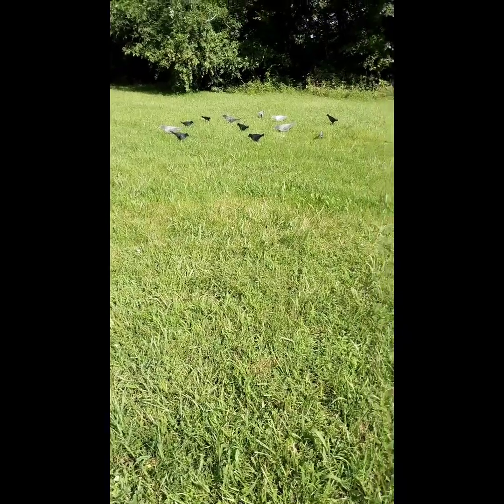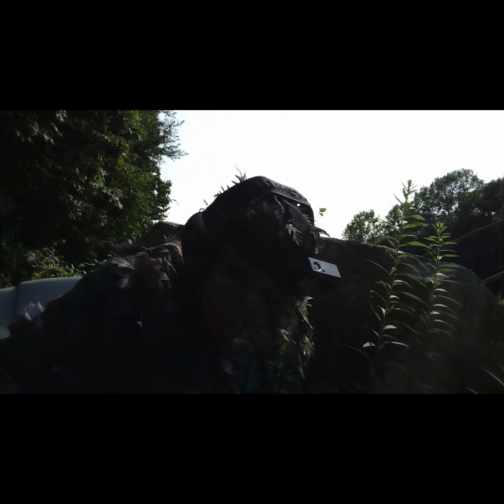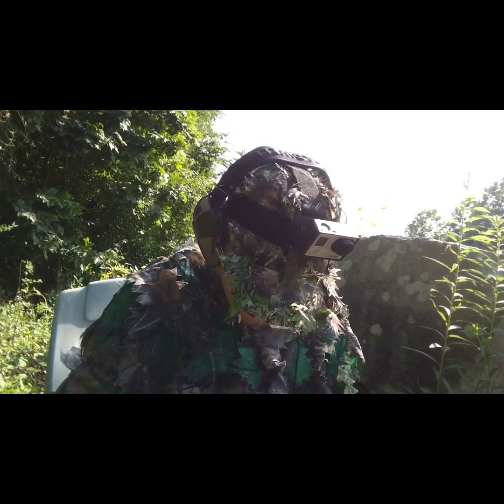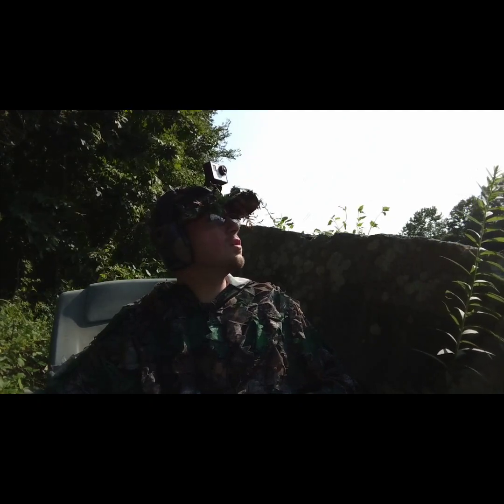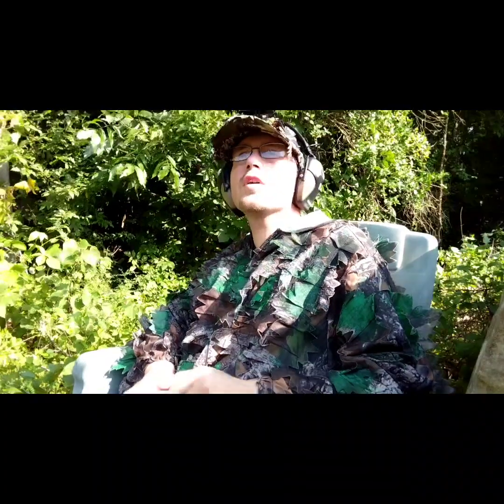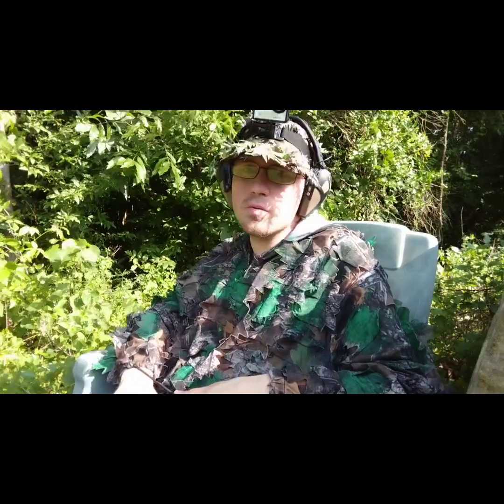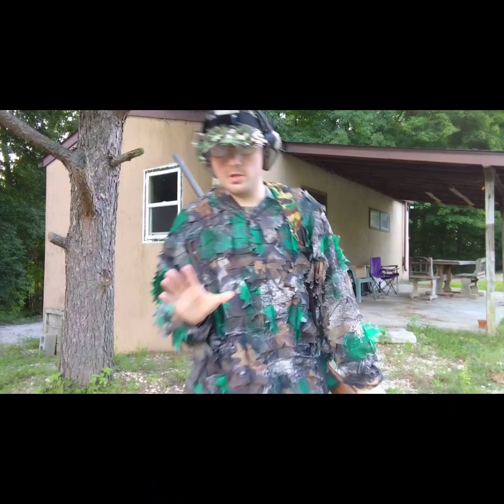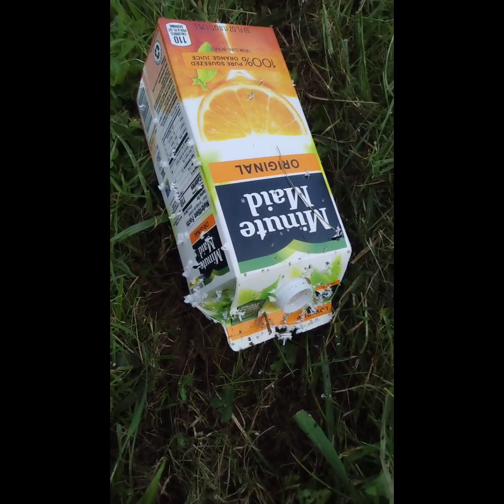The Hunt Vlog S2 Ep10 Indiana Crow Season The Windy Hunt